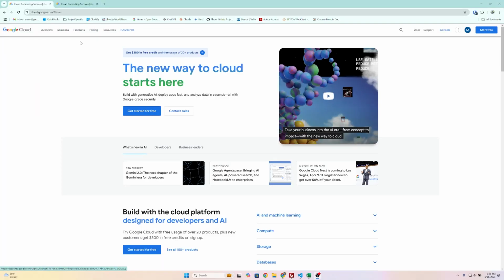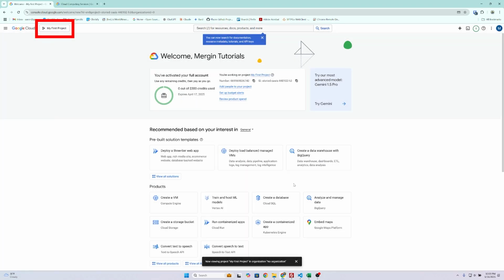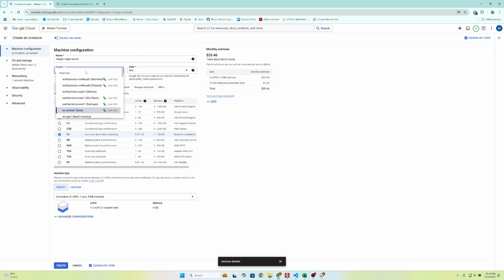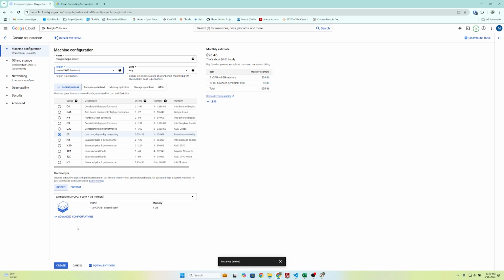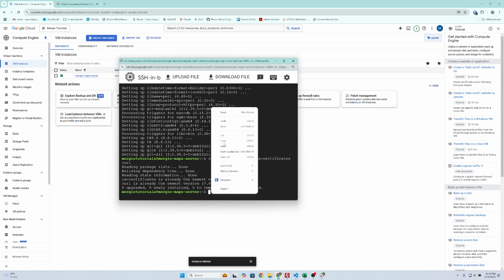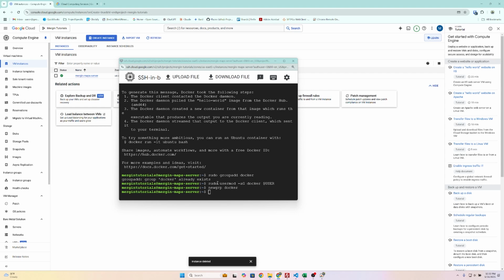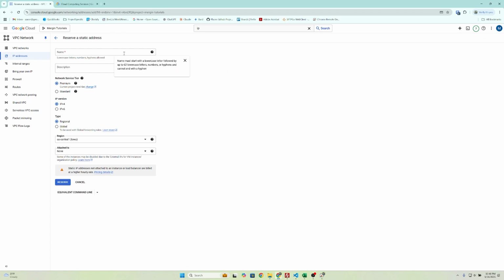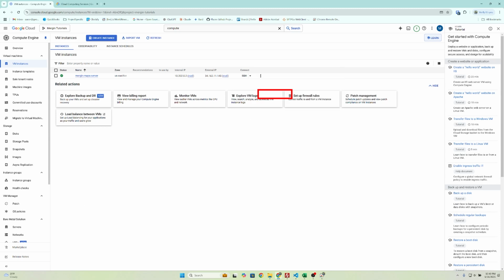Mergin Maps Community Edition Setup -- GCP and Virtual Machine Setup (Video 2)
In this tutorial, we're setting the stage for running the Mergin Maps software/stack using Docker. We cover everything from getting started with Google Cloud Platform up to Docker installation, to reserving a Static (unchanging) IP address so that your Mergin Maps users will have a consistent URL to go to when performing their work.

GCP Setup (0:00)
Virtual Machine (VM) Setup (1:57)
Install Libraries Using Shell (4:25)
Set up static IP address (6:52)